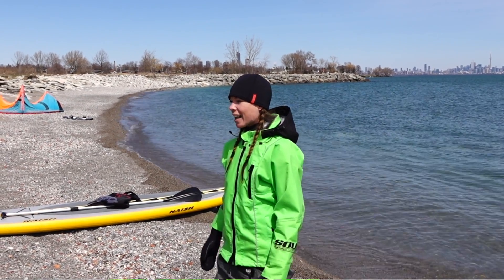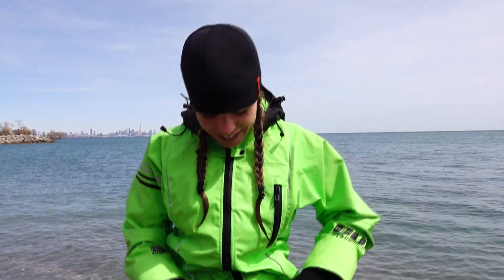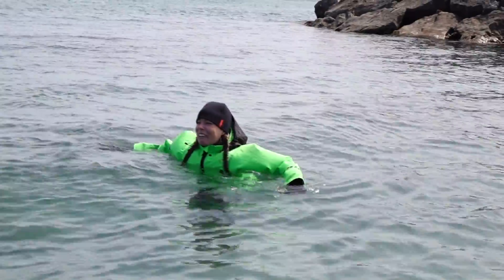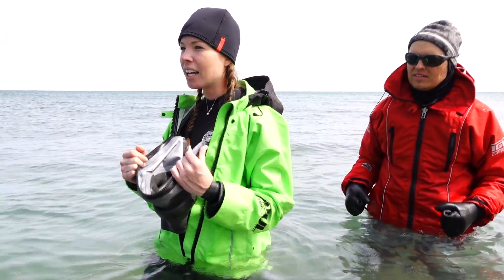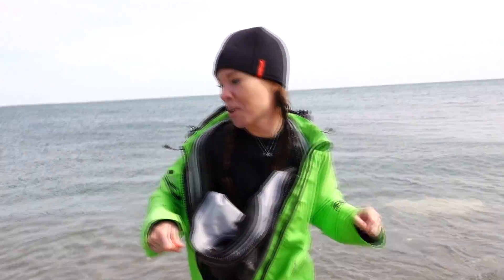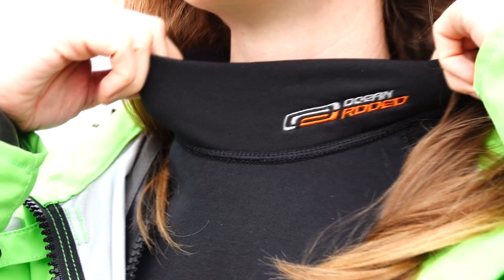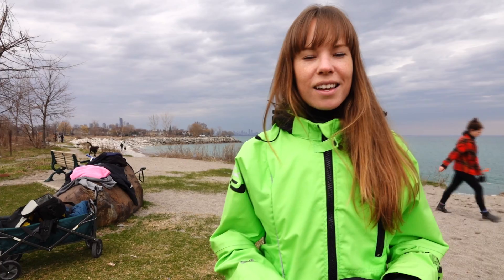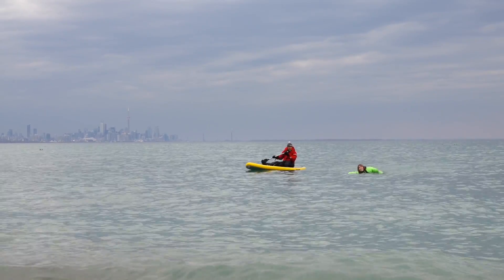Would you SINK if your drysuit fills with water?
In this video we test what would happen if your drysuit fills with water. Would you be able to swim or would the drysuit fill with water and sink you to the bottom? In total, we ran four different tests to simulate various scenarios like seal failure. This video is helpful for anyone who wears a drysuit for sports like kitesurfing, kayaking, stand up paddleboarding, sailing, cold water surfing and diving.